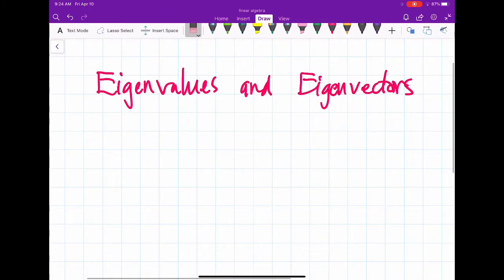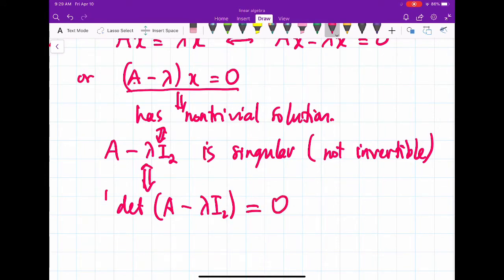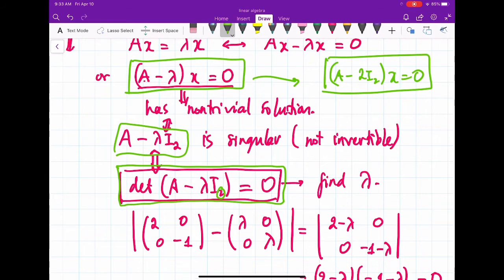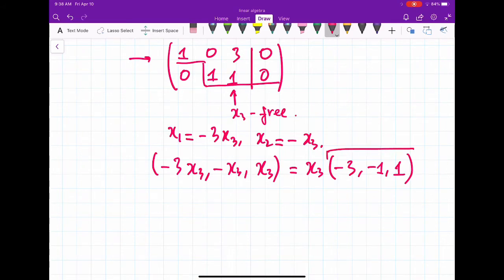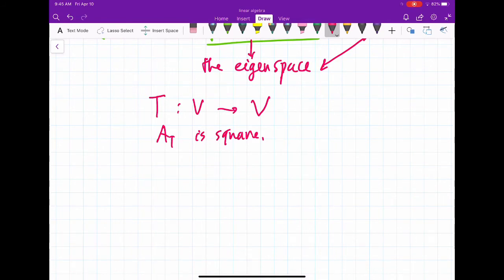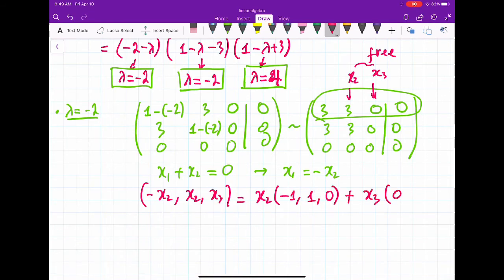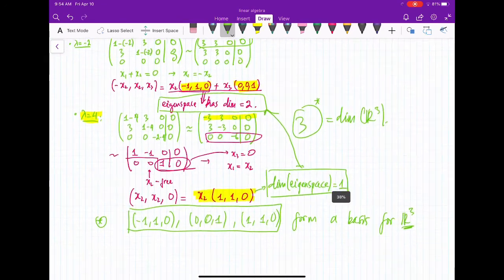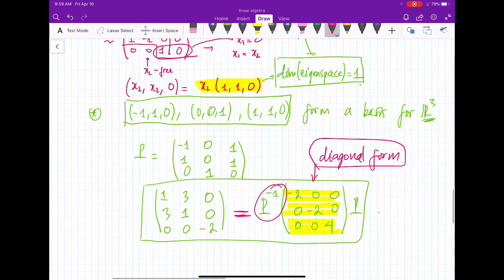Eigenvalues, eigenvectors and eigenspaces